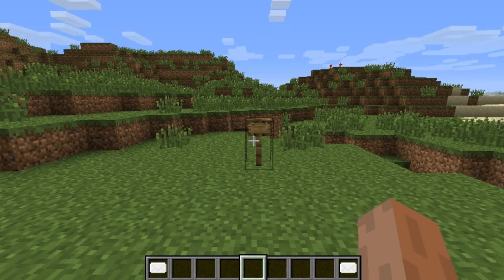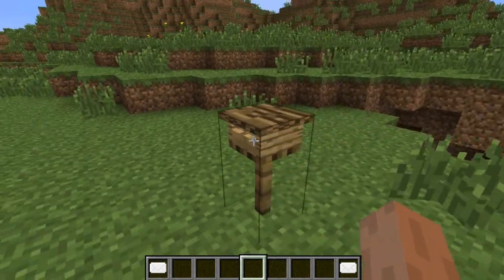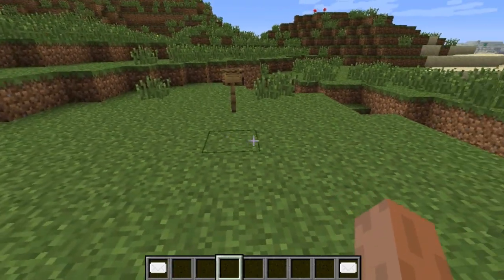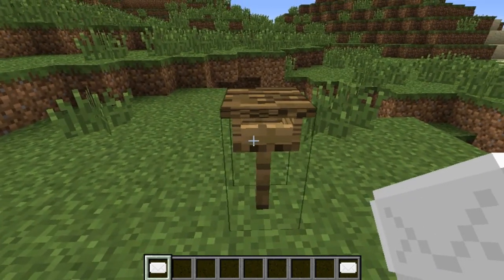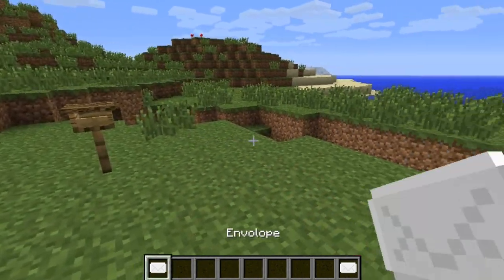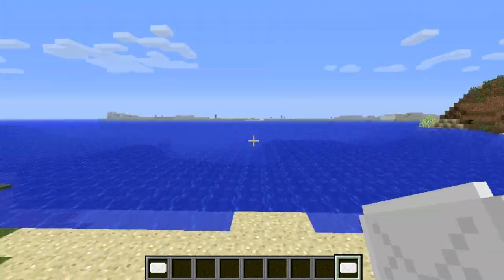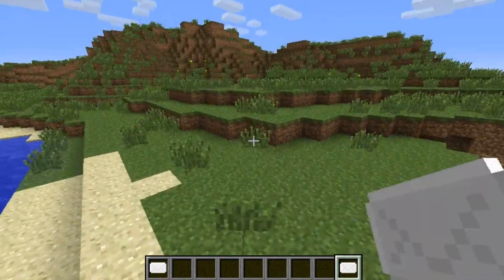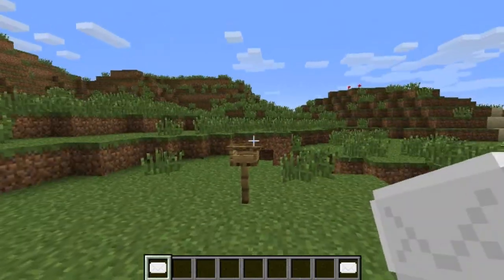MrCrayfish's Furniture Mod Update #5 - Envelope!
Hit the thumbs up button envelope is dope fresh!

Just a quick video today showing off some progress in my furniture mod.

Check me out on Facebook for up to date progress!